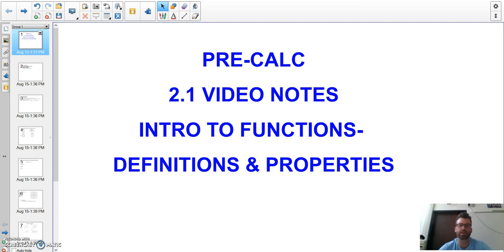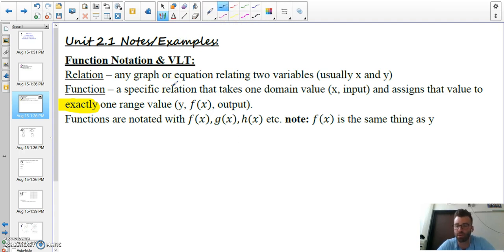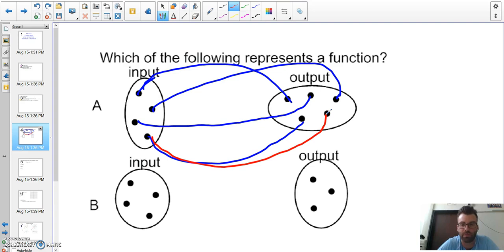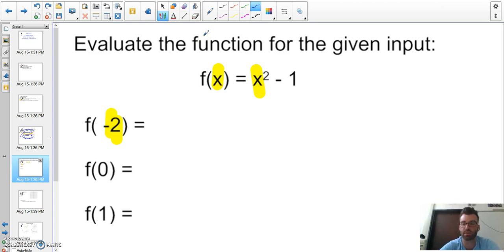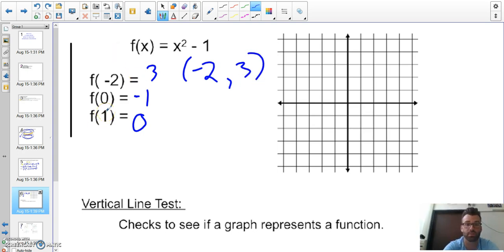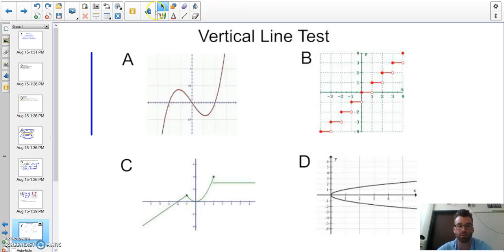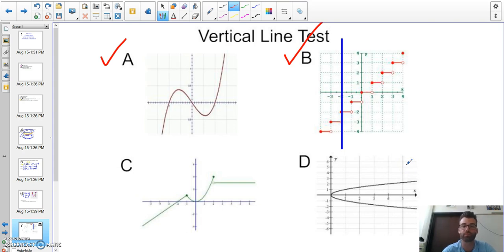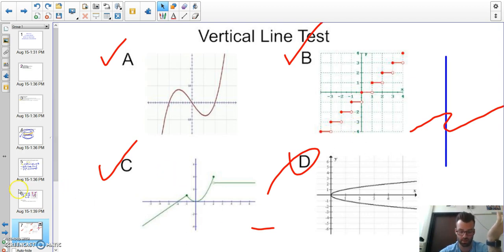2.1 video notes